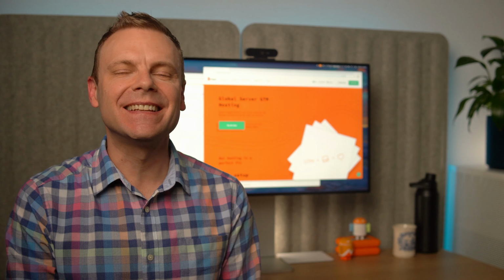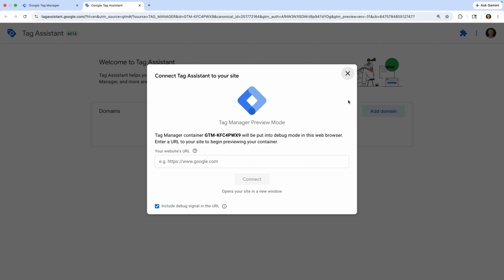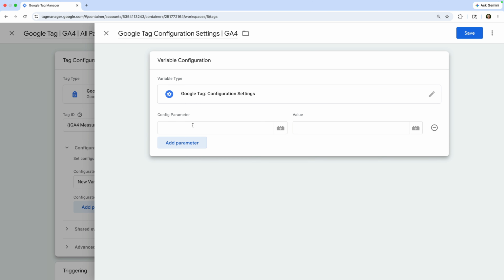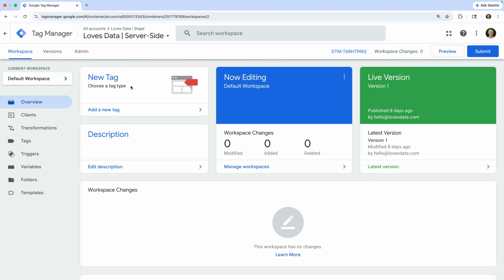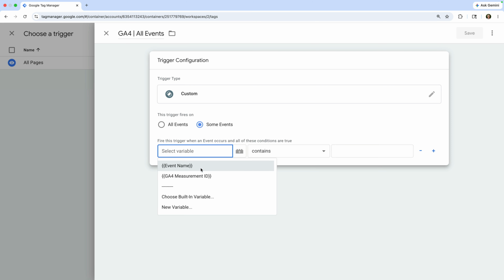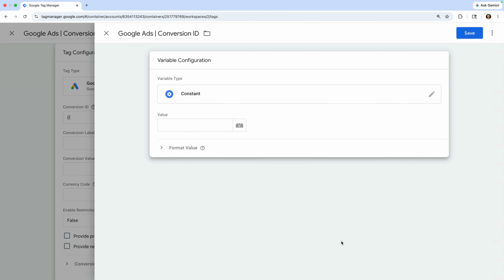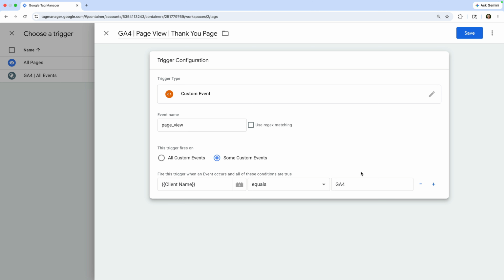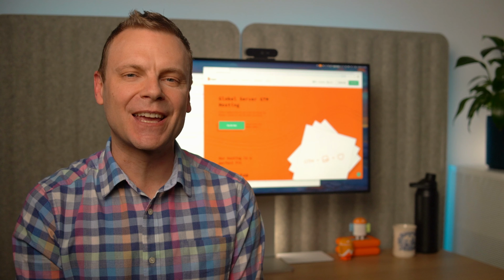Server-Side GTM Setup – Part 2 – Configure Tags for GA4 & Google Ads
Server-side tagging in Google Tag Manager allows you to process and send data through your own server before it reaches platforms like Google Analytics and Google Ads. In this video, you'll learn how to configure the clients and tags that make this work.

In this tutorial, you'll learn how to configure your server-side container so that data flows properly from your website through your server to Google Analytics and Google Ads. We'll walk through setting up clients, creating tags, and adjusting your web container so everything works together. By the end of this video, you'll have a server-side container configured with a Google Analytics GA4 tag and a Google Ads conversion tag ready for testing and publishing.

This is the second video in the server-side tagging tutorial series. If you haven't watched the first video, I recommend starting there to understand how to set up your server-side container with Stape. In that video, we covered creating a server-side container and connecting it to your tagging server.

JUMP TO A TOPIC:
00:00 Introduction
01:25 Checking your web container installation
03:52 Configuring the web container for server-side
05:37 Finding tag details in the web container
07:07 Setting up the GA4 tag in the server-side container
10:14 Creating a Google Ads conversion tag in the server-side container
15:10 What's next in the series